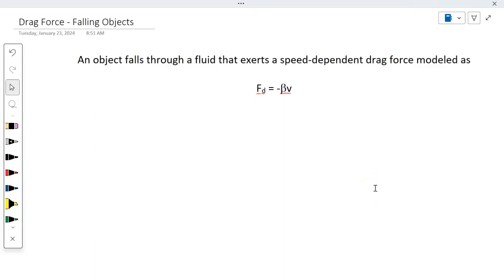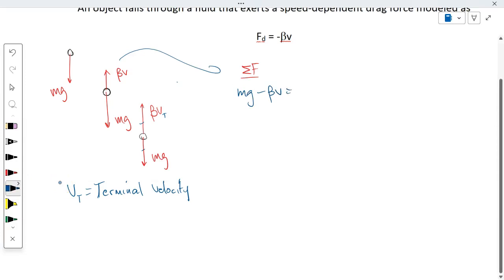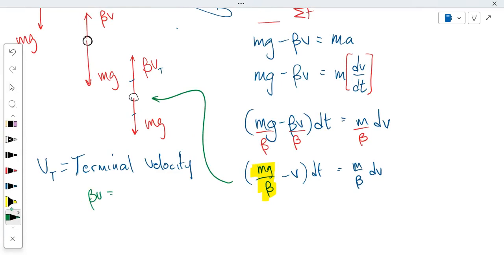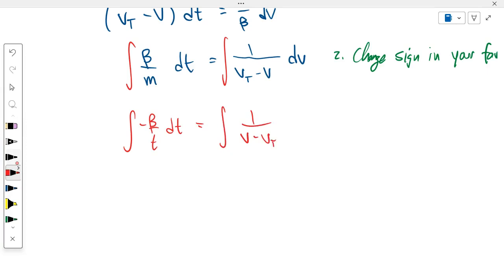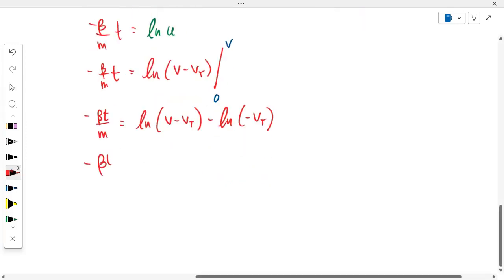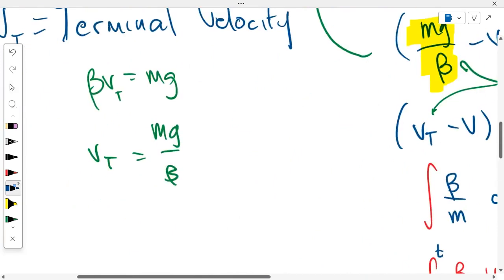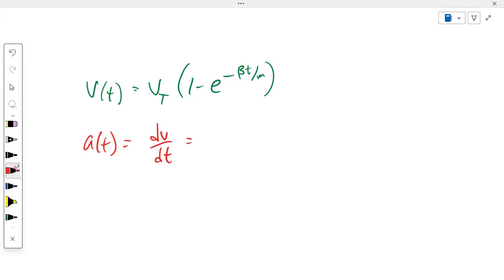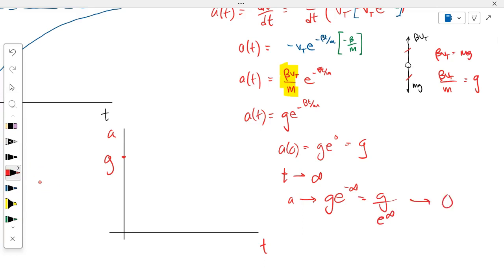Drag Force on Falling Objects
Solving the differential equation for an object falling through a fluid that exerts drag force Bv.